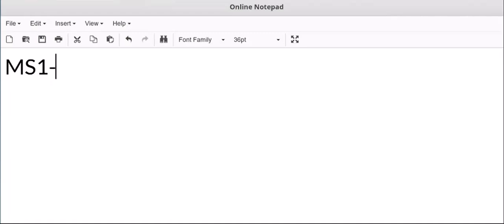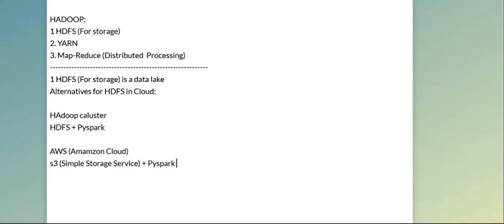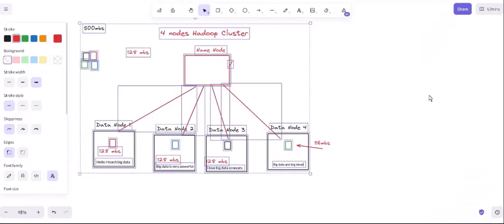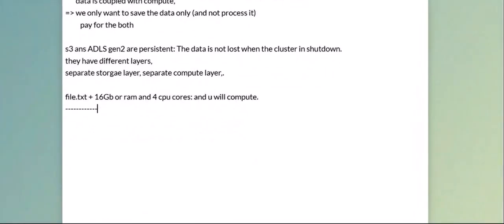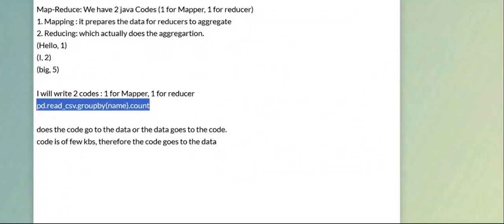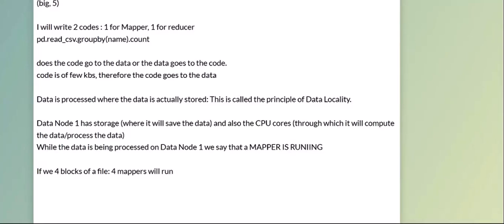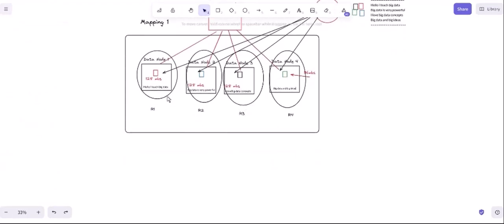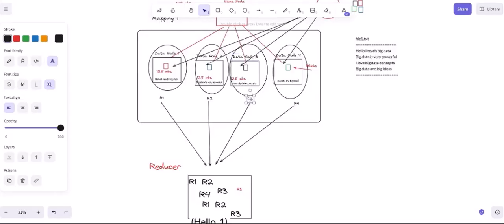Distributed Processing | MapReduce | Hadoop | Apache Spark | Amazon S3